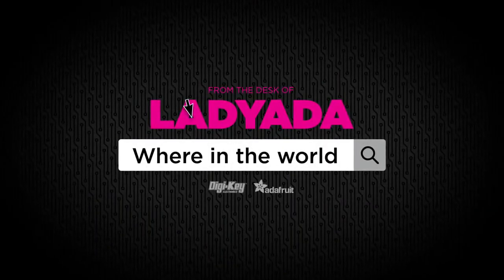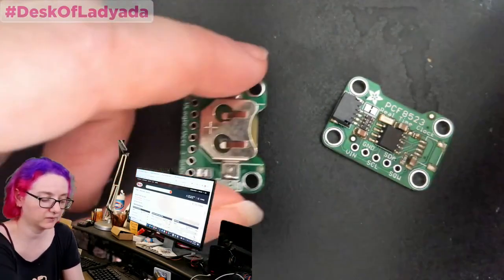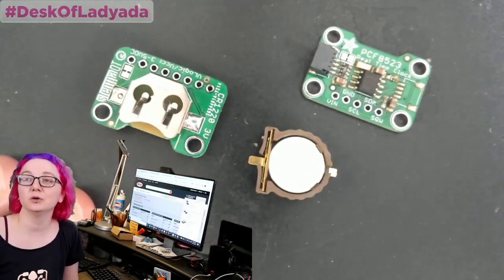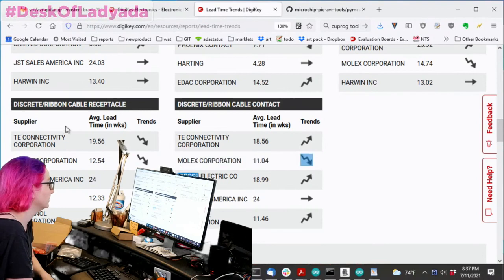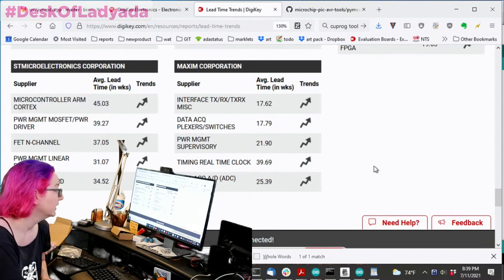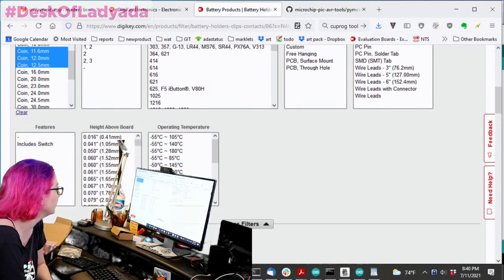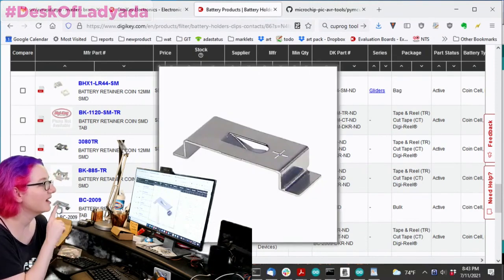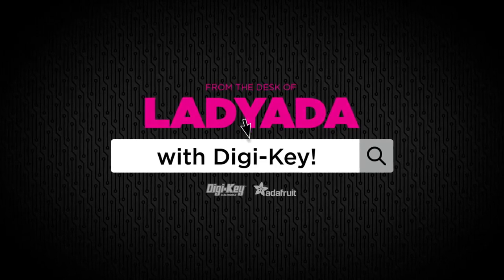The Great Search: Coin Cell Battery Holder + Lead Time Trends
For our RTC QT breakouts, we want to add a coin cell holder on the back. I like these bent metal ones, they are inexpensive, easy to pick and place or hand solder, and are incredibly durable - they don't corrode or get loose over time (and if they did you could bend them right back!)

Also, thanks to Jeff Epler for pointing out a nifty 'lead time trends' page over you can see the effect of the silicon shortage on the 'Microcontroller / FPGA' section!